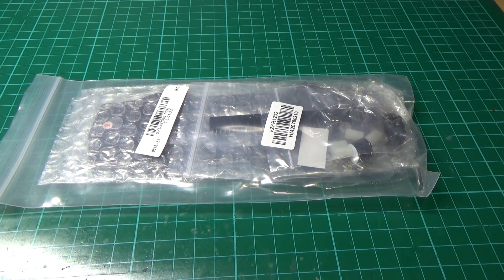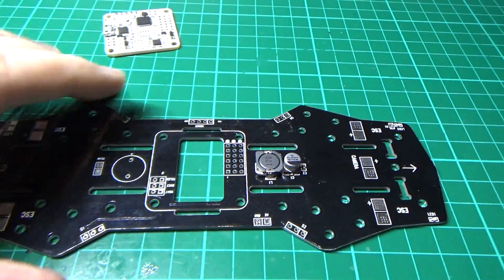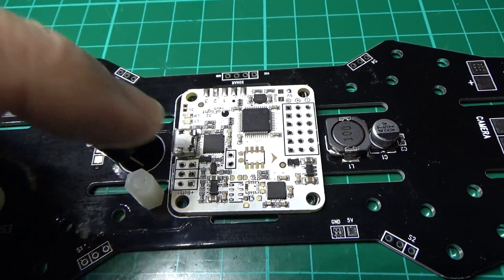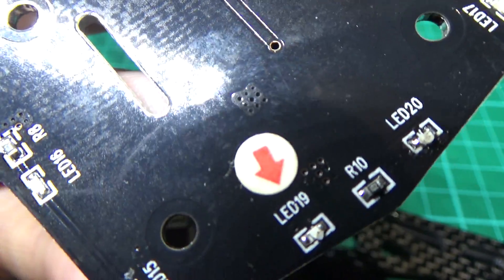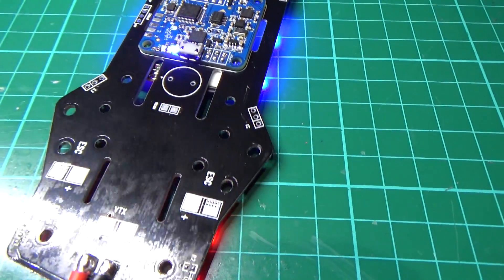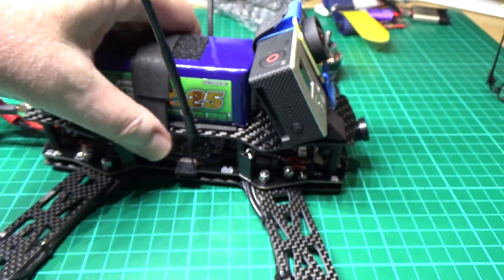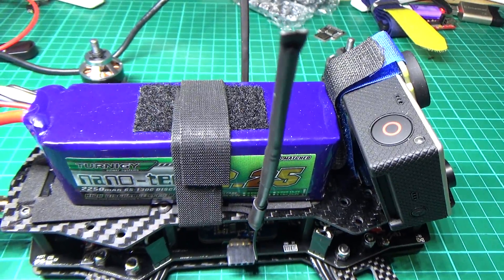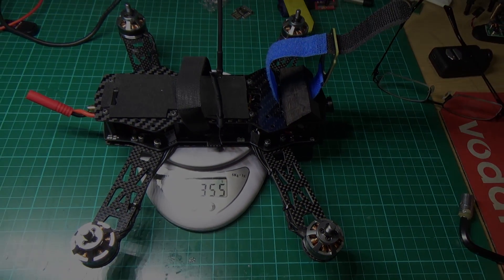ZMR250 drone PDB with Naze32 mount from Banggood - Frankenquad the 2nd!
I got a couple of these from Banggood and built Frankenquad the 2nd

Apart from the LEDs being red at the front and blue at the rear and some of the LEDs are faulty, I highly recommend them!

A word of warning. make sure your motors and props are very well balanced, or your quad is likely to fall out of the sky when the vibrations peak.